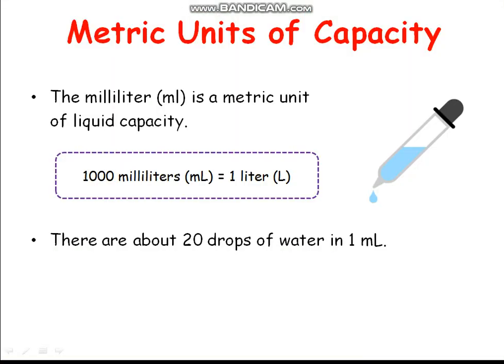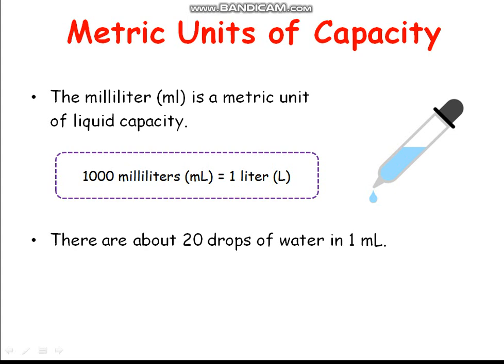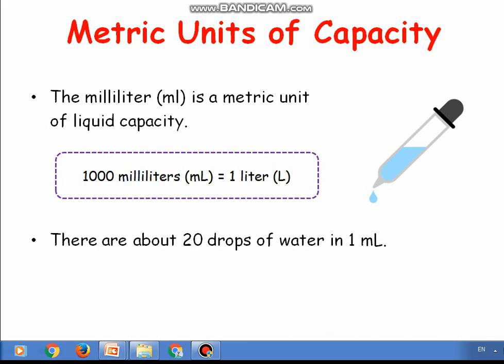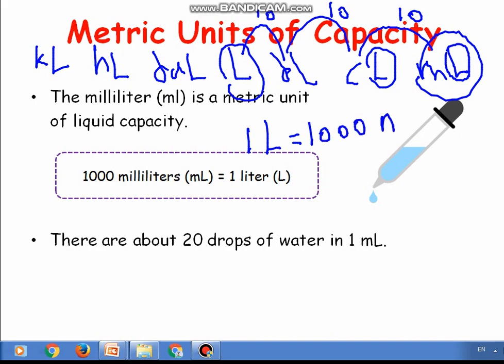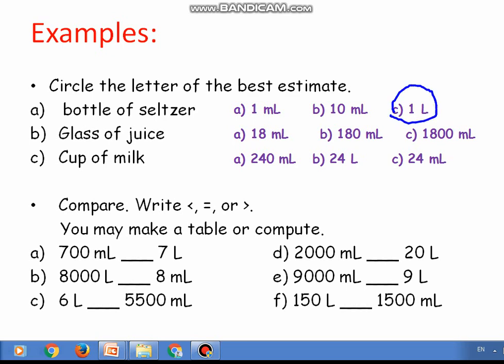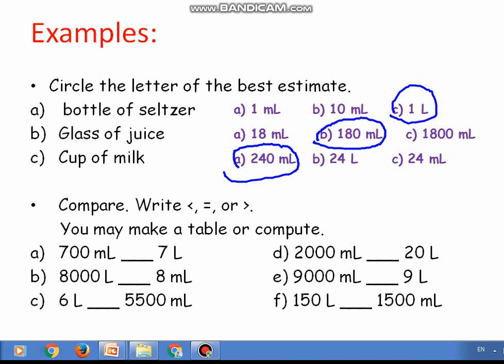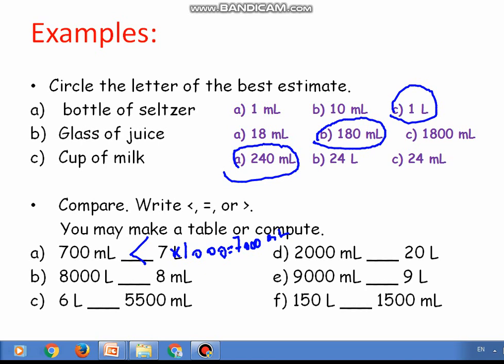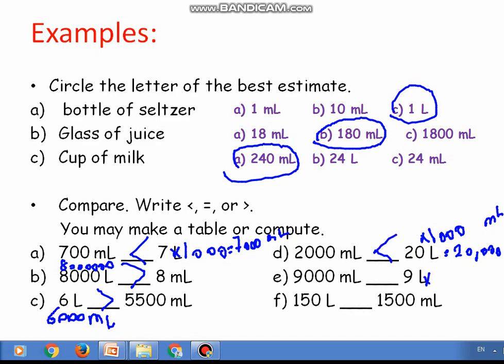Recording # 1 Metric Units of Capacity